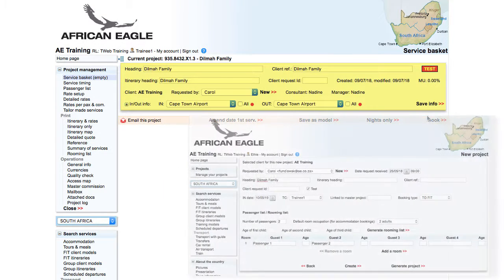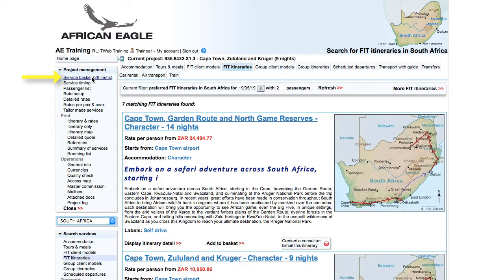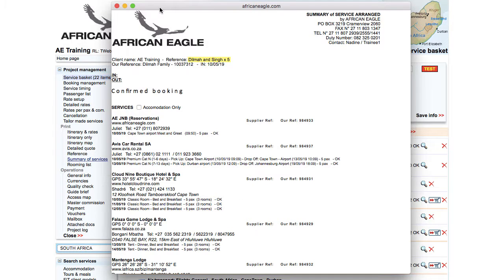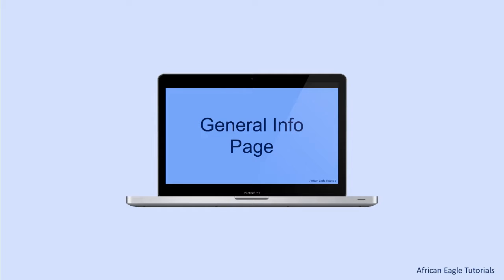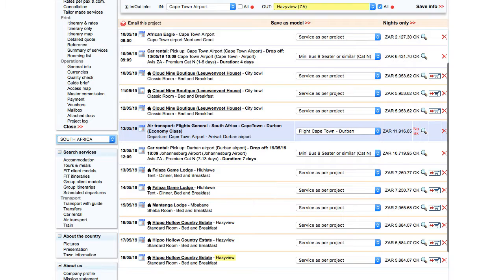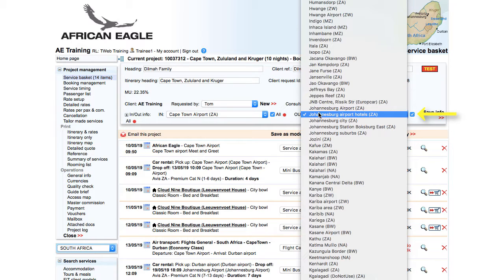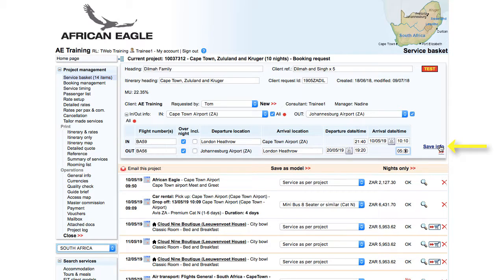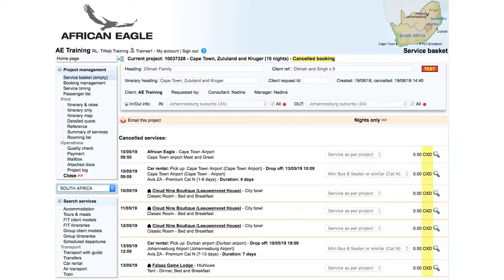Service Basket Header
Understanding and using the information in the header of the Service Basket of a project in TWeb